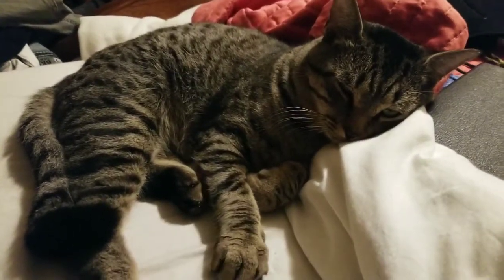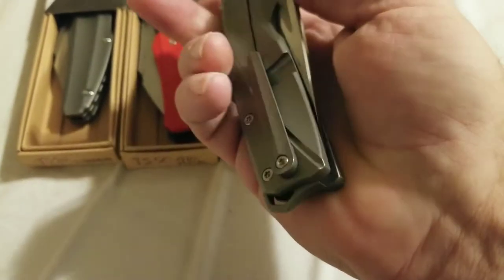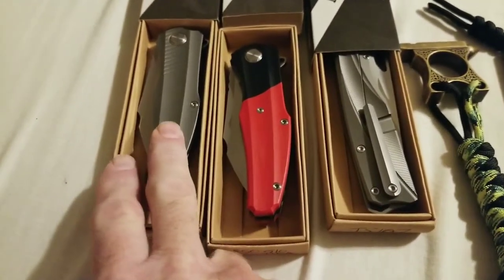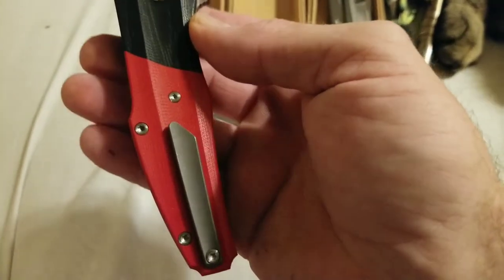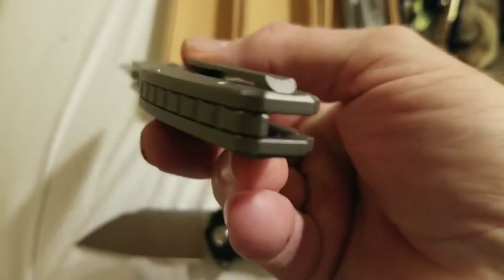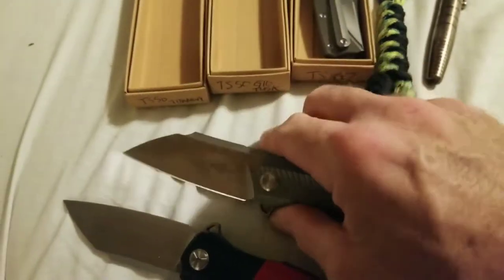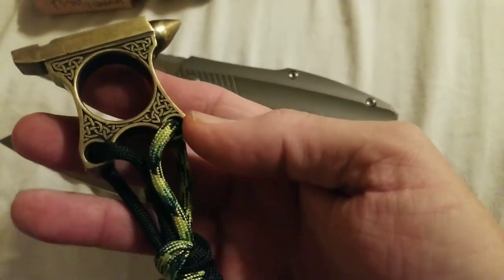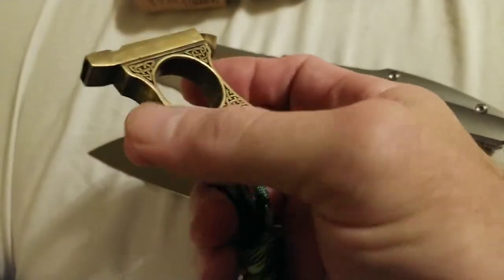Twosun ts50 g10 Twosun ts50 titanium Twosun ts108 titanium EDC GEAR and my car scoot!!